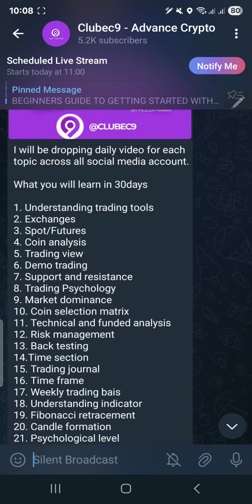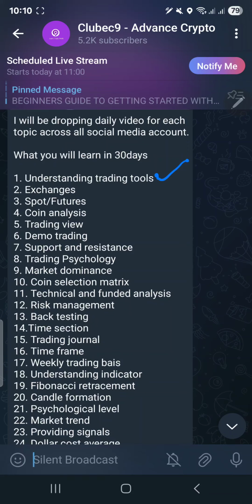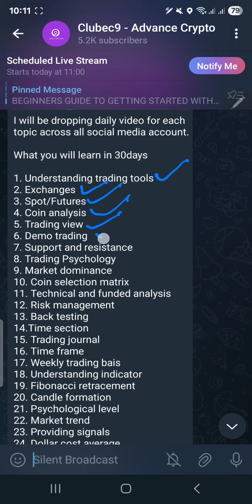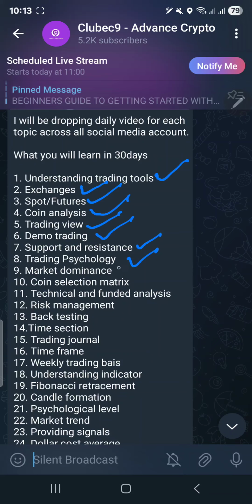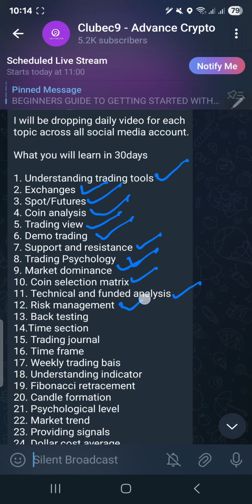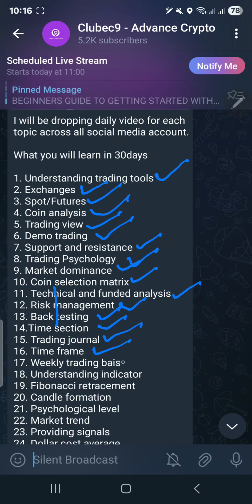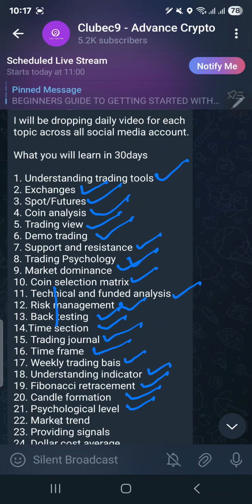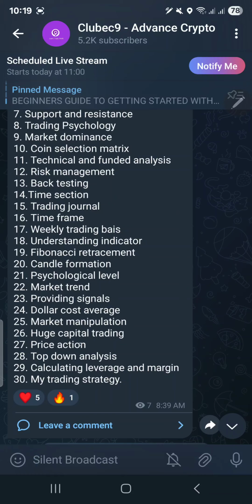Beginners trading SERISE